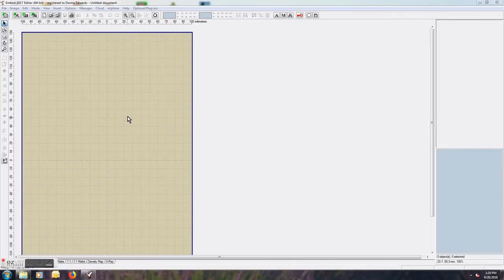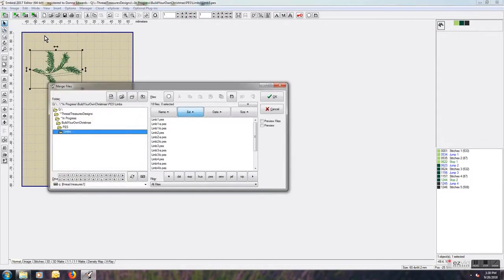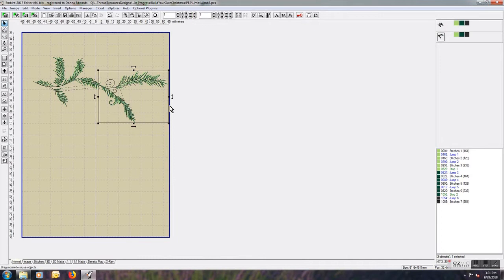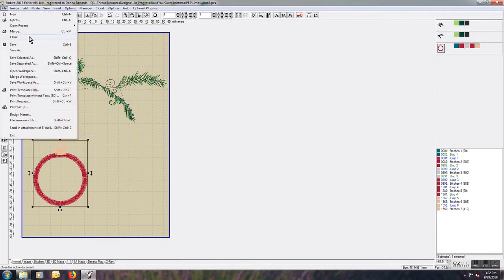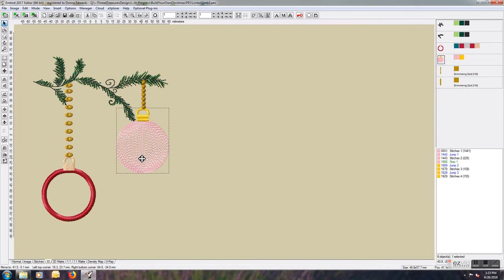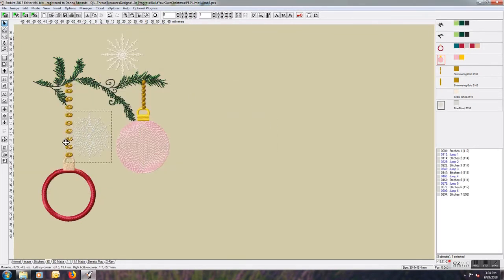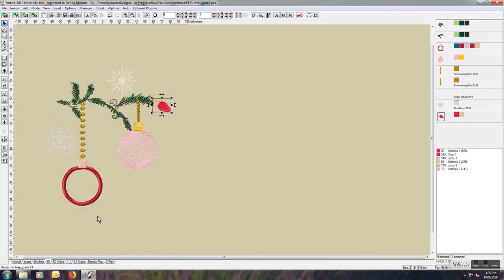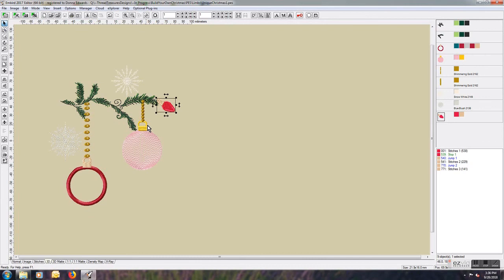Machine Embroidery - Build your own Christmas designs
Machine Embroidery - Learn with a new technique and one of my latest sets how to create your own unique Christmas embroidery designs.  Your colors and your fabrics will ensure you create designs as unique as you are.